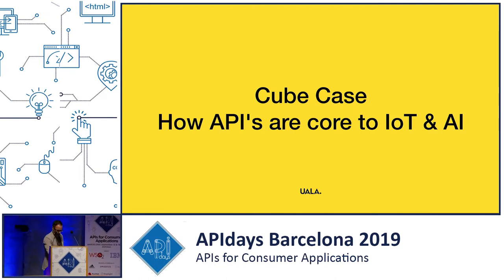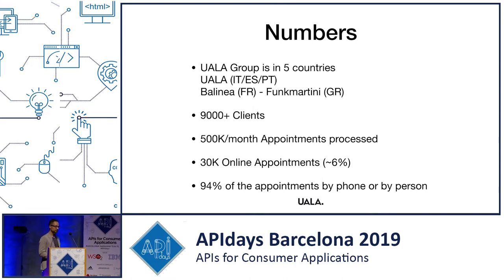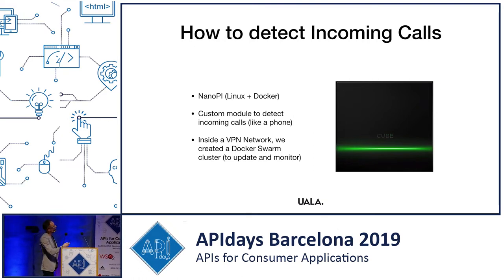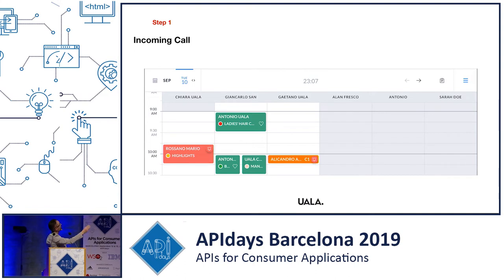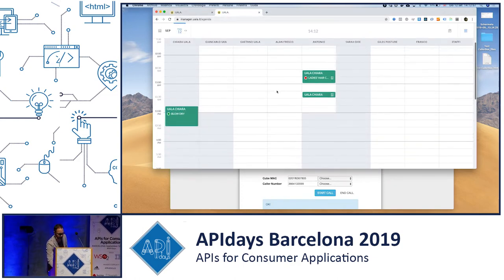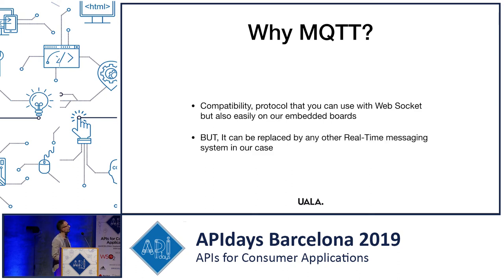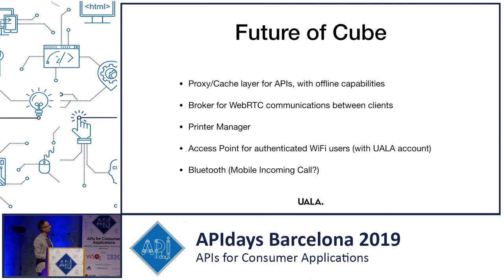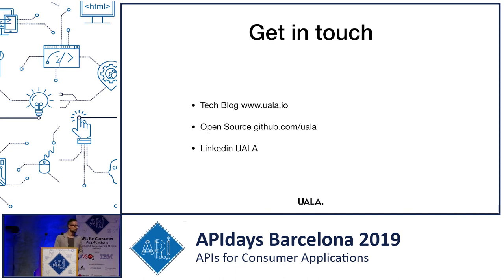Cube Case Study: How API's are Core for IoT & A.I. Michele Salvini, VP of Engineering @ UALA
Cube Case Study: How API's are Core for IoT & A.I.
Michele Salvini, VP of Engineering @ UALA